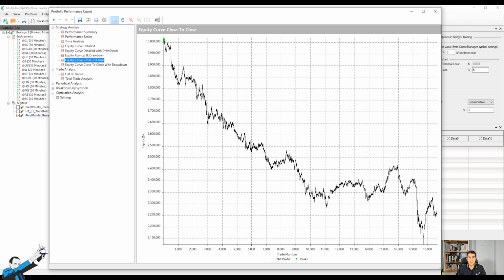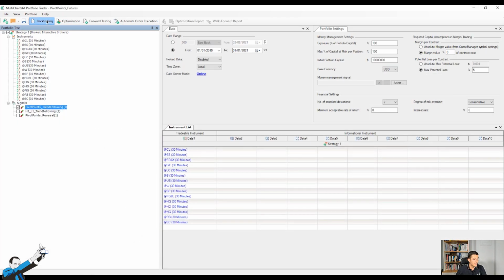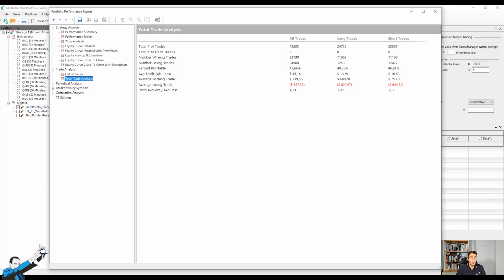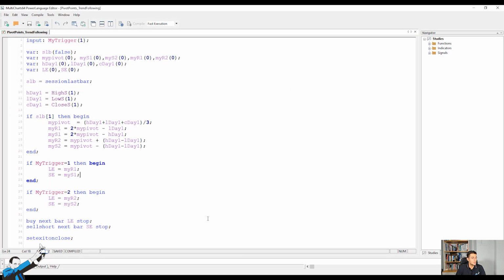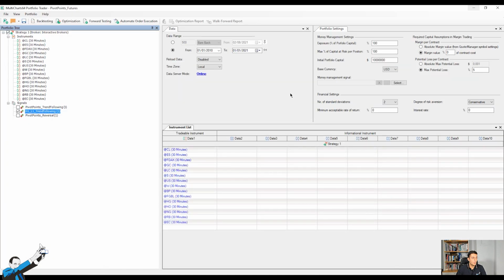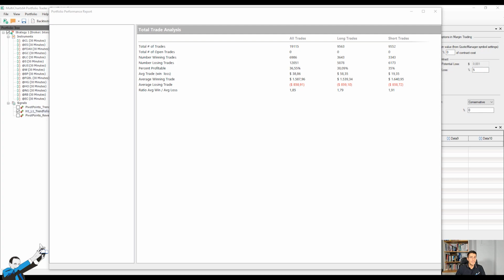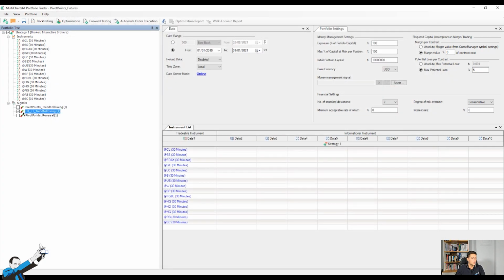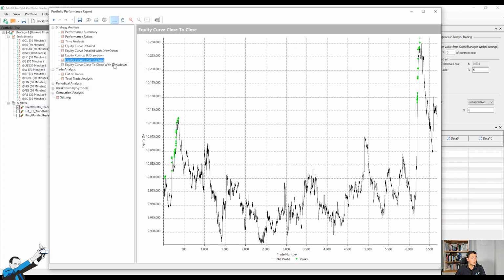Pivot Points & Trading Systems | Are They Useful in a System? And how To Test Them | Part 2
▷ If you want to learn more about Systematic Trading check out my FREE Masterclass
▷ Learn from many of my mistakes and successes by getting my new "The Unger Method" book for free

What works best, Pivot Points or a simple system that uses the high and low of the previous session?
In the first video dedicated to Pivot Points in systematic trading, our coach Alessandro tested a classic reversal approach with a system that enters long with limit orders upon reaching the support level and enters short when the resistance level is reached.
In this second video, Alessandro does more tests to understand if using this indicator can really give us an edge. After attempting different solutions (trend following strategy, stop orders, etc.), he compares the results with those of a very simple system that uses the high and low of the previous session as a trigger.
Are you curious to know what worked best? Then get ready for a surprise!

You will see:
0:00 Intro
0:43 Intraday Trendfollowing strategy on Pivot Points
2:53 MultiDay Trendfollowing strategy on Pivot Points
3:54 Comparison between Classic Trendfollowing VS Pivot Points
6:08 Trendfollowing on S2 and R2
7:54 Conclusion

▷ Do you want to understand if we can help you with your trading?